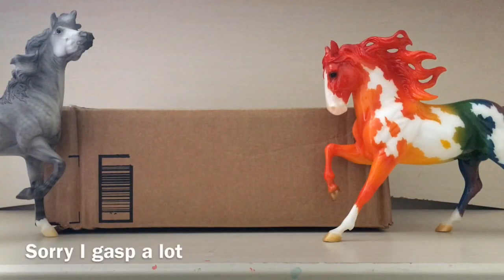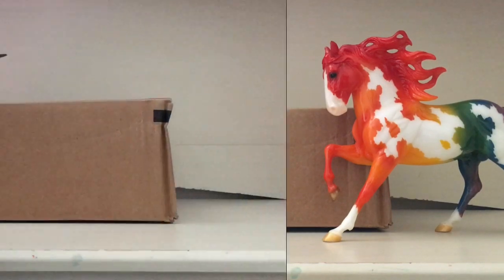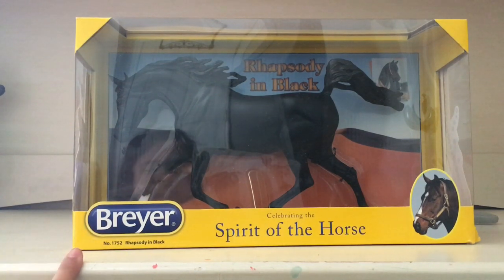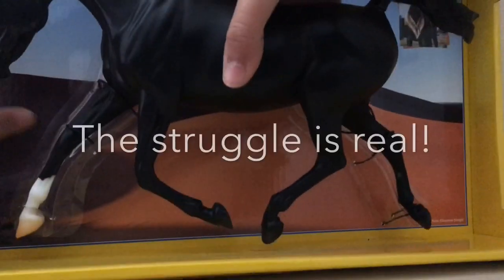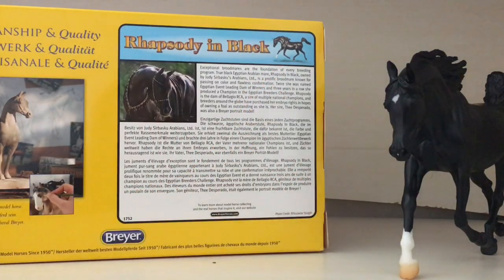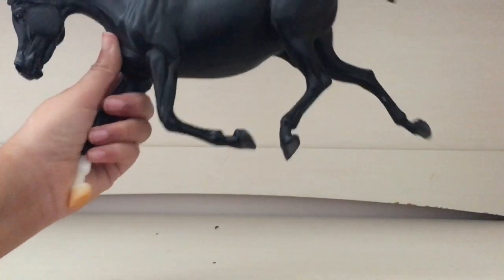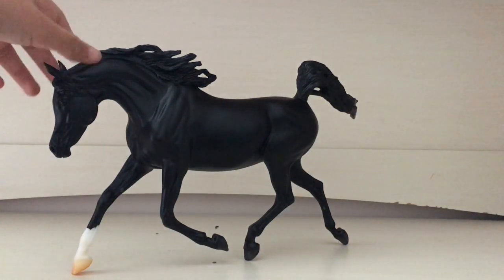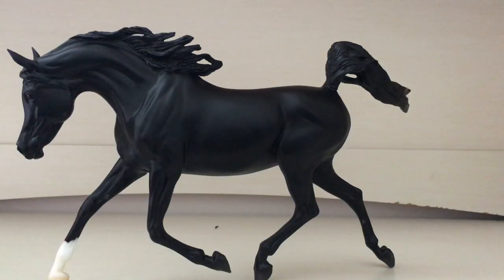Unboxing Rhapsody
Breyer is having a sale so check it out!!!